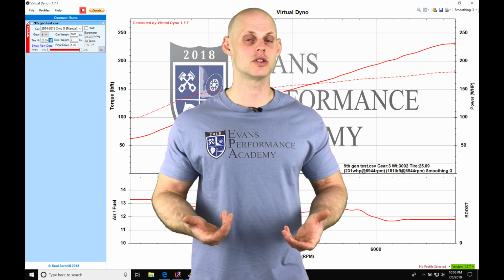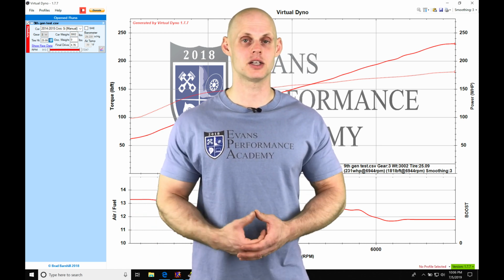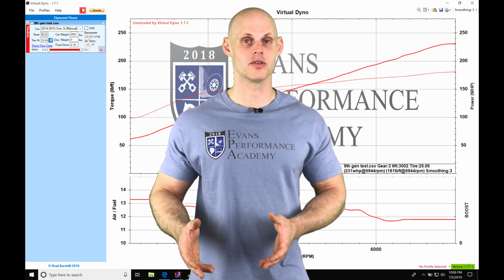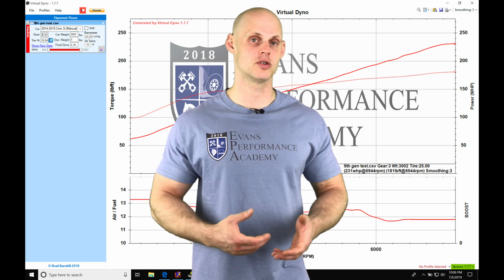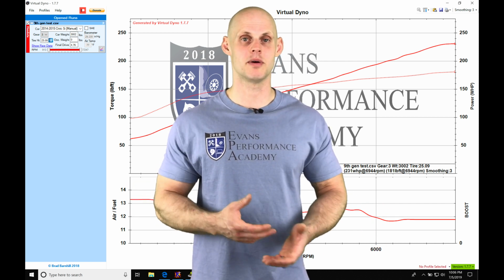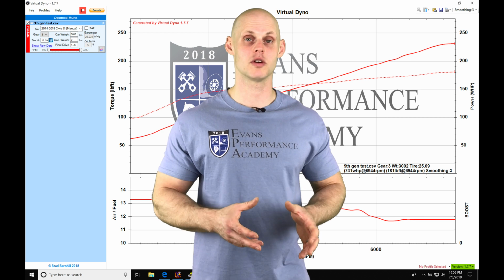EFI Advanced Part 32: Virtual Dyno Software | Evans Performance Academy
EFI Advanced Part 32 takes a look at how to use the Virtual Dyno software program.  We explore the software navigation, how to open up a data log into the software for graphing purposes, how to determine if the data is correct to get accurate power/torque readings, and how we can utilize the software in our tuning practices.

SAVE $500 ON YOUR LIFETIME MEMBERSHIP BY ENTERING THE CODE HB500 AT CHECKOUT!!  GOOD THROUGH JULY ONLY!!